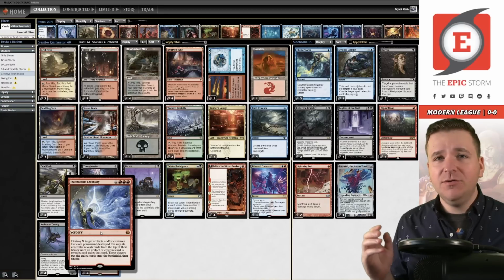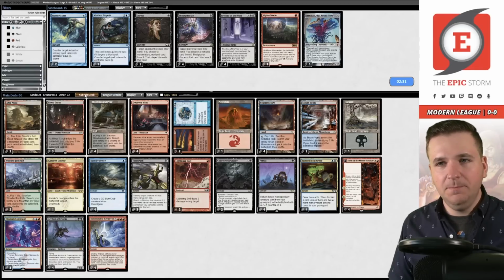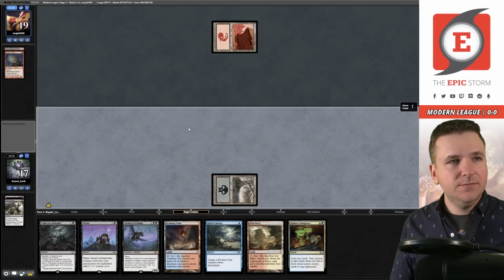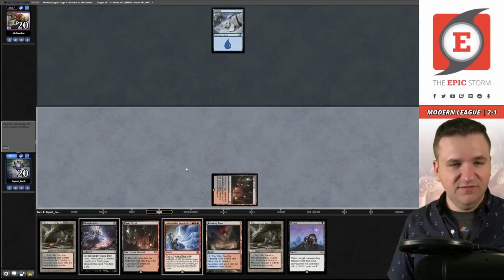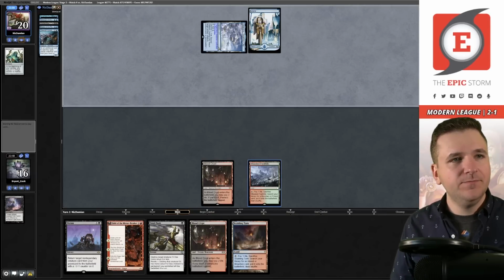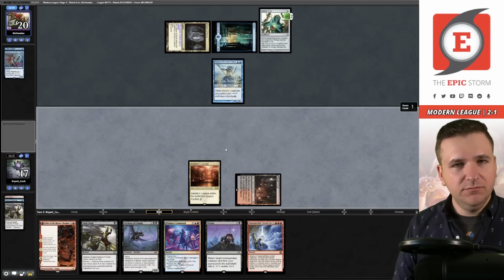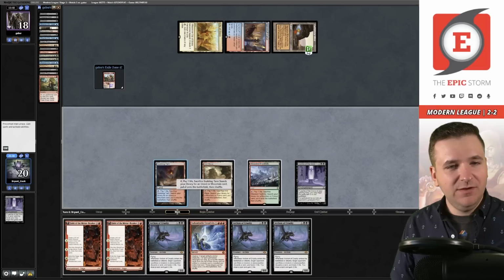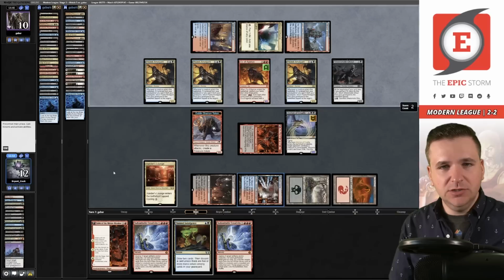Creative Reanimator! Indomitable Creativity/Persist ➡️ Archon of Cruelty | MTG Modern Combo Deck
Bryant Cook plays Creative Reanimator in a Modern League on Magic: The Gathering Online! These matches were played on: 09/10/22

* DECK DESCRIPTION *

Creative Reanimator is the combination of two other Modern Combo Decks — Indomitable Creativity and Reanimator (based on Persist). The goal of both of these decks was to get
Archon of Cruelty onto the table, it would only make sense to merge them!

00:00 — *Deck Tech*
00:03:03 — *Round 1* vs. _sergio6590 with Burn_
00:14:47 — *Round 2* vs. _Firegothim1234 with Concession_
00:15:58 — *Round 3* vs. _Pedrofm27 with 4c Living End_
00:24:32 — *Round 4* vs. _NicDamian with Merfolk_
00:39:46 — *Round 5* vs. _gabsr with Dredge_